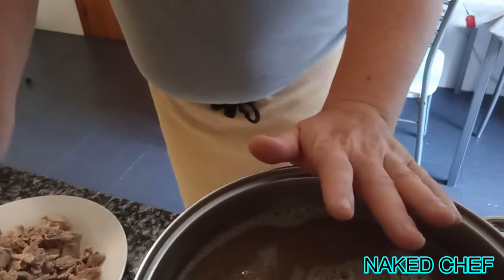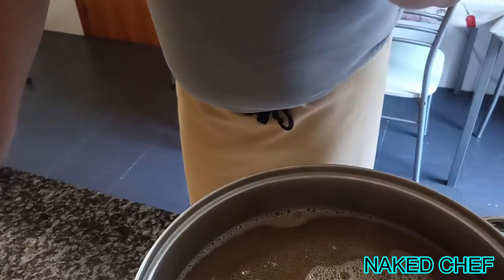Delicious Homemade Autumn Soup with Meat, Vegetables, and Homemade Pasta, Full Recipe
Hi, guys, for this soup I used: Pork stock(but you can use any stock chicken, beef, or vegetable stock), Carrots(cooked and grated raw carrots), Onions( you can use any vegetables), Herbs, salt, pepper.
For the grated pasta I used: 1whole egg, flour, salt

Hi everyone welcomes to my channel, in this channel I will teach you or show you some recipes for typical home cooking. I love cooking and I was working as a Chef in many different countries and I would like to show some different styles, recipes, and techniques. I worked in Slovakia, Germany, Austria, Ireland, Thailand and Portugal, and I will show you how easy is to cook at home and doesn't have to bore or all the time the same I will try to refresh your cooking skills and recipes.
And check those amazing videos as well:
-How To Make Butter Chicken At Home | Restaurant Style Recipe | The